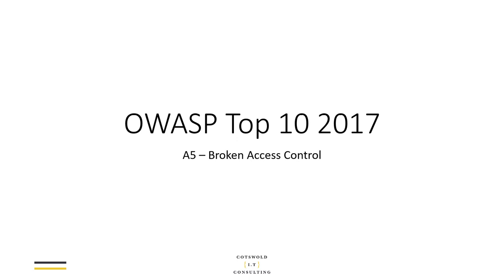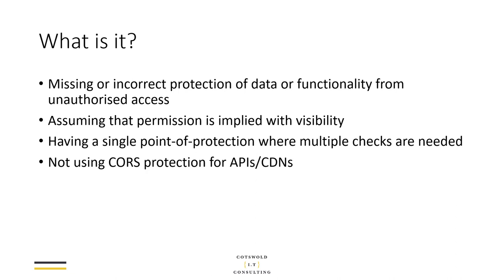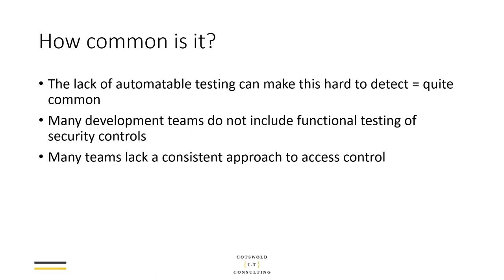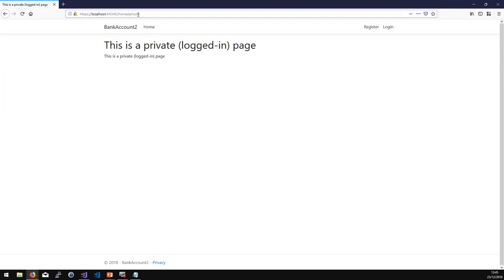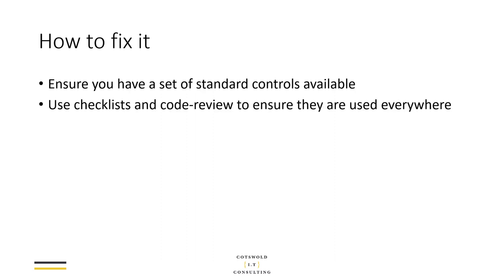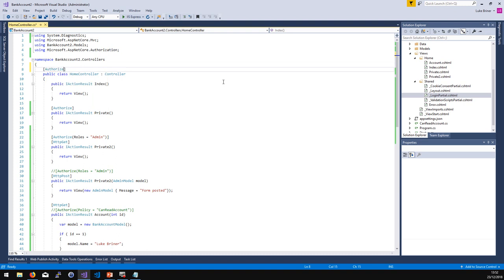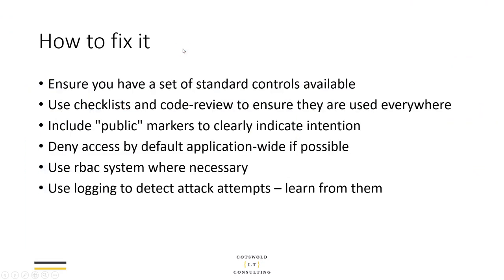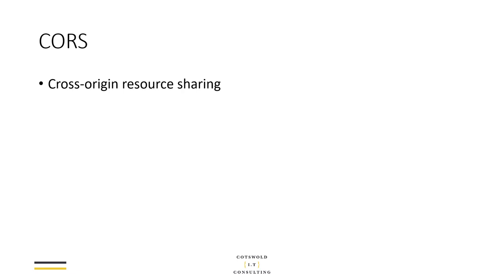OWASP Top 10 2017 - A5 Broken Access Control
This entry is a merge of "Insecure Direct Object Reference" and "Missing Function-level Access Controls" from the 2013 list. It is all related to how to ensure that a request has permission to perform a certain action or access a certain object.